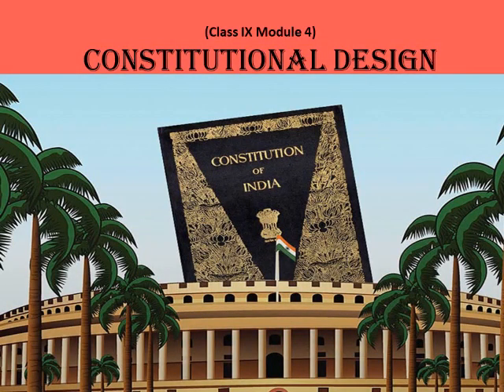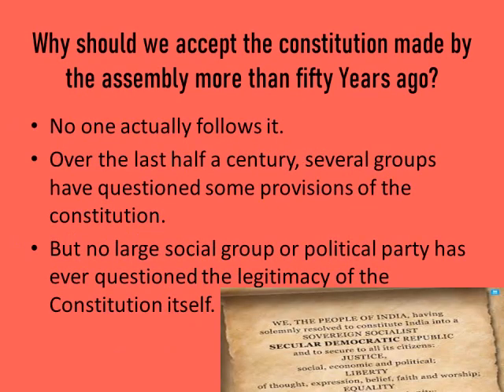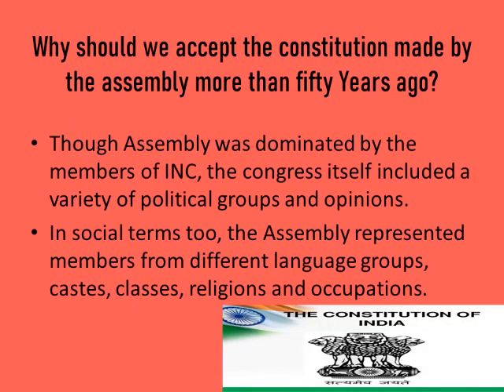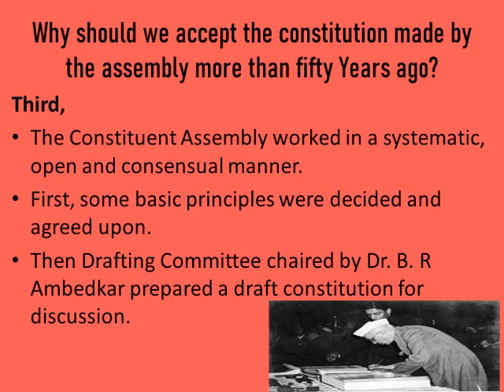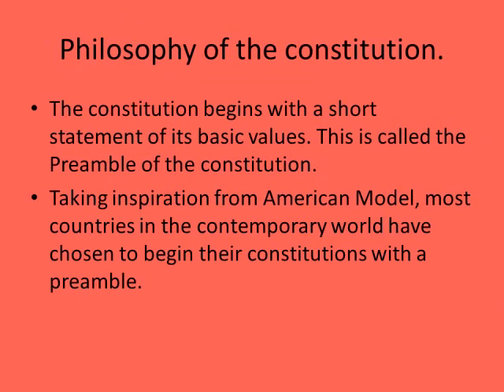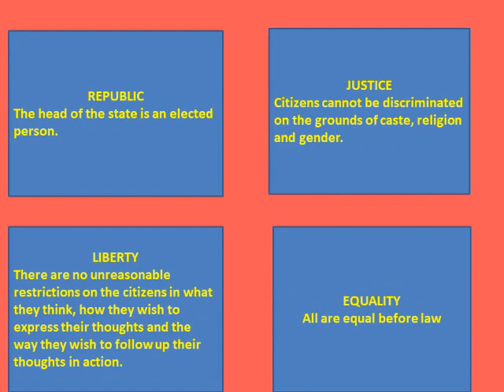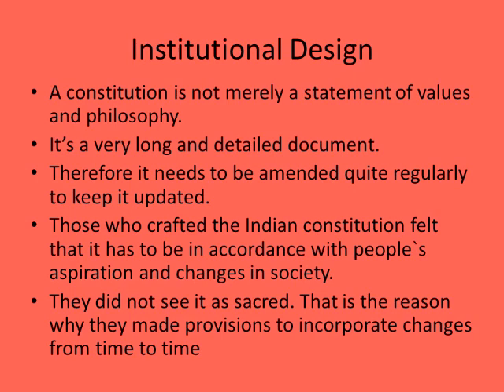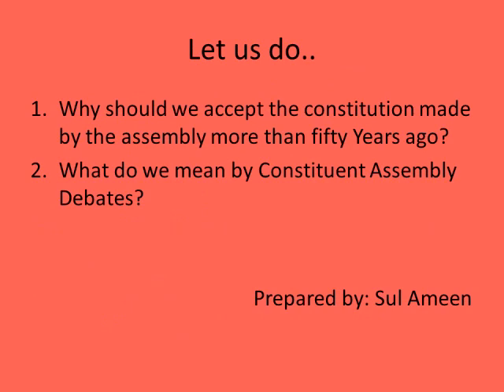Constitutional Design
Class-9,History